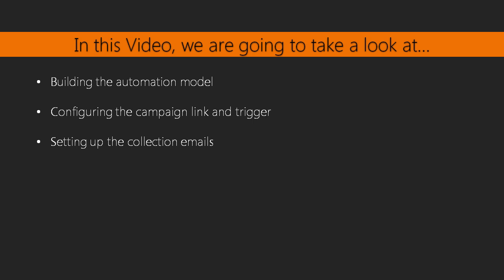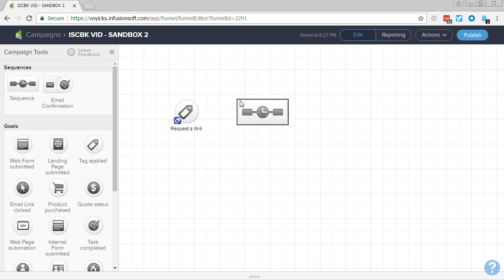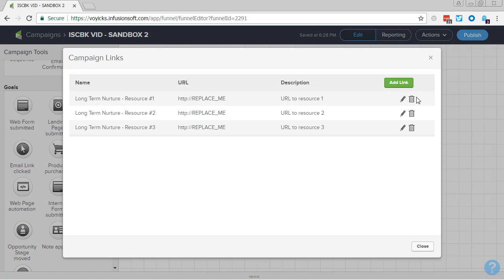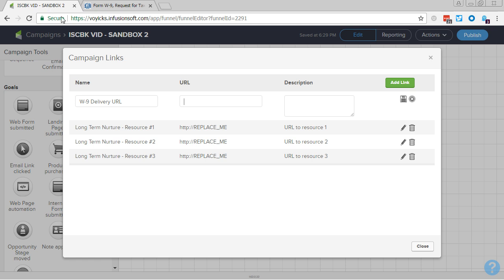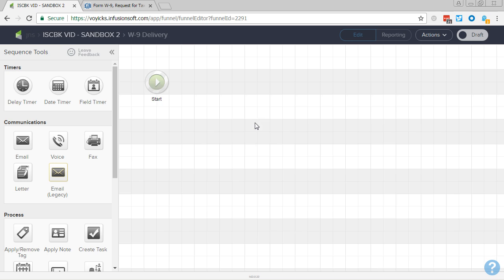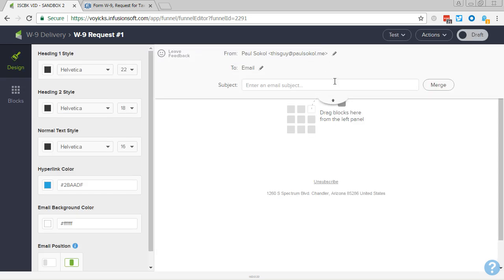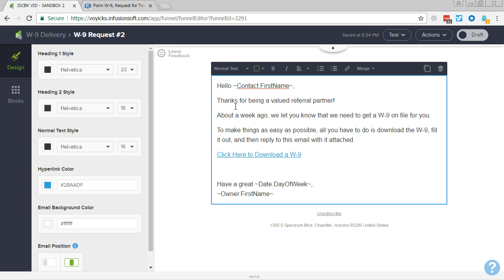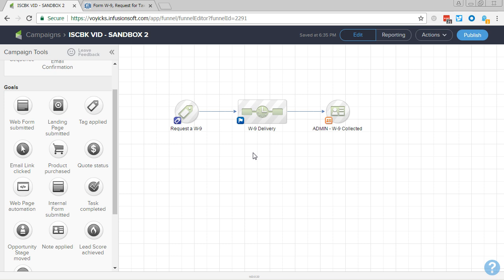Infusionsoft Cookbook - Chapter 8.10 - Collecting W-9 Forms From Referral Partners Automatically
To close this chapter, we're going to explore how to automatically collect necessary tax documents from our referral partners. Since the author is American, this recipe is going to be for a U.S. tax form, but the recipe will work for any tax document in any country.

Specifically, we are going to be collecting a W-9 form.